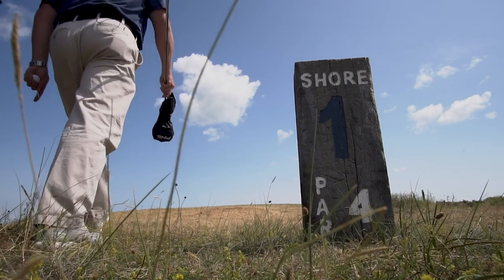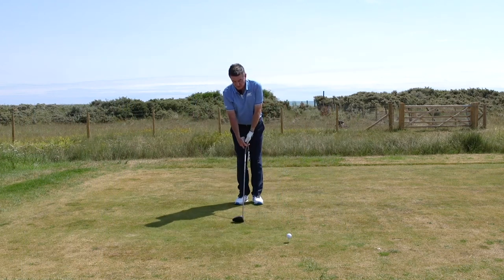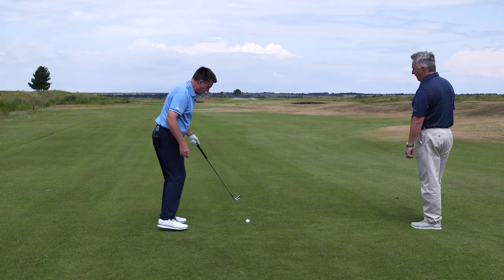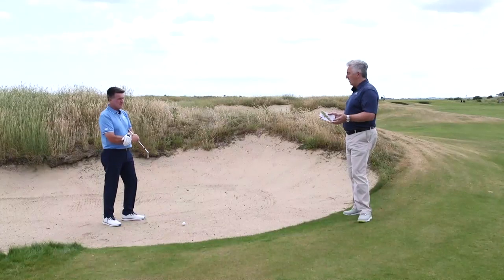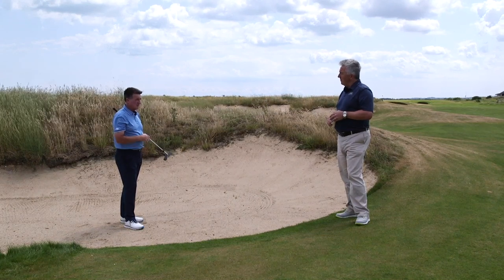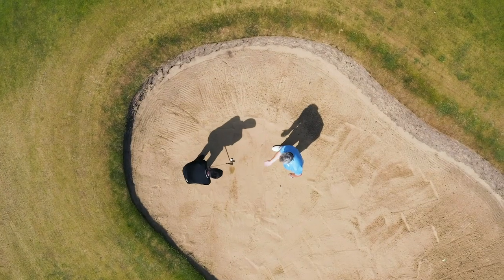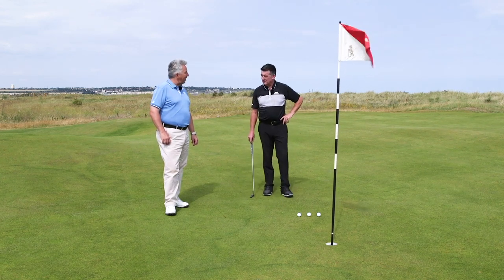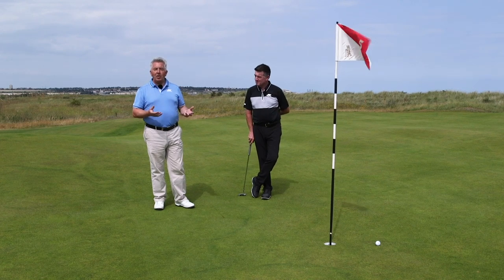How To Play The 5 SCARIEST Golf Shots! Golf Monthly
► In this video, Tour coach Clive Tucker explains how to play the 5 scariest shots in golf!